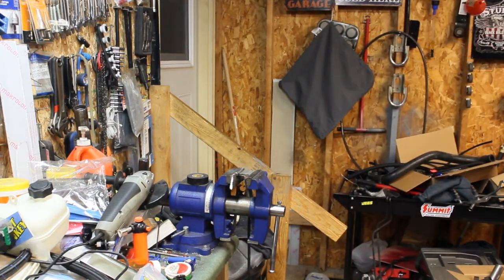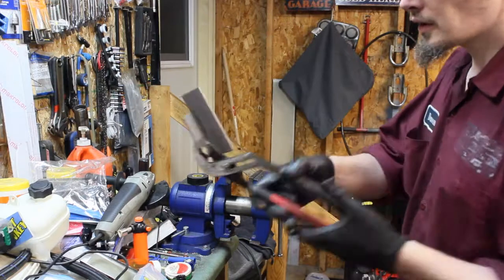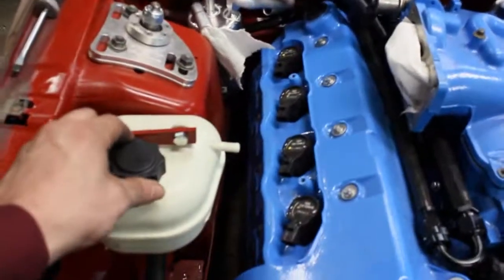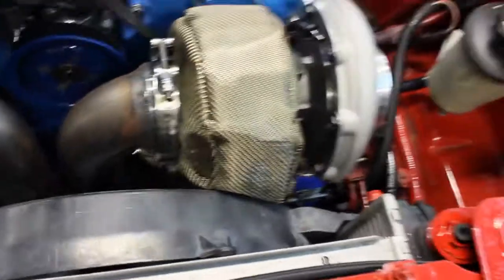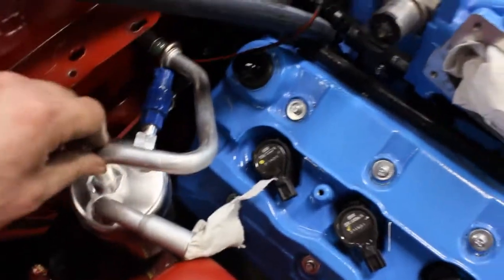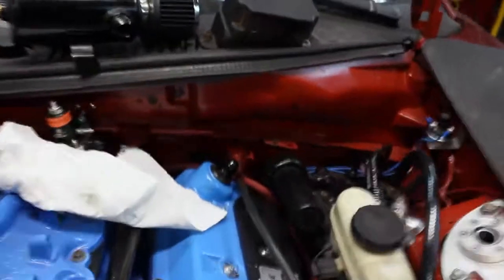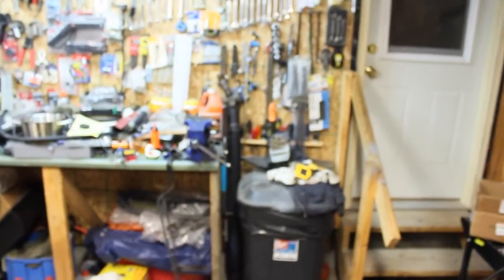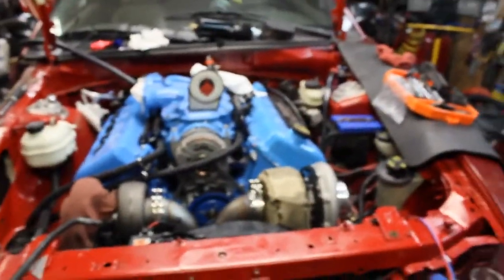Turbo Mustang cooling system mods plus update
I build a custom bracket to install the coolant reservoir and run the hoses to the cooling system. Also give an update to where we are progress wise on the build.